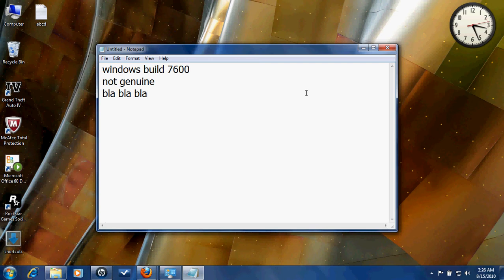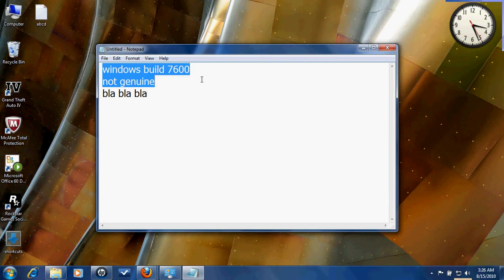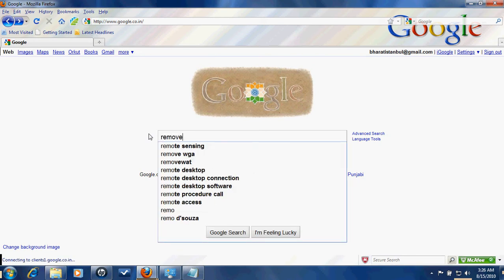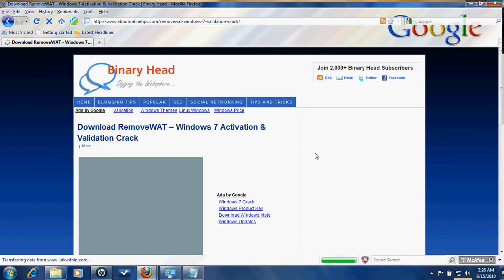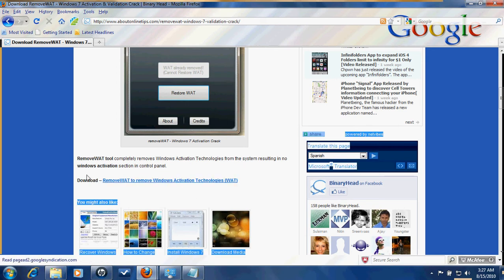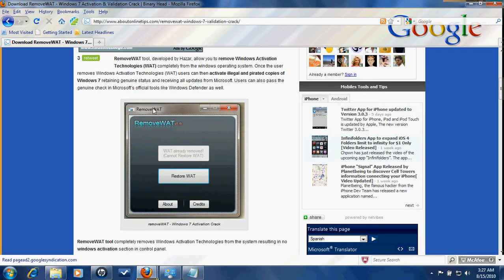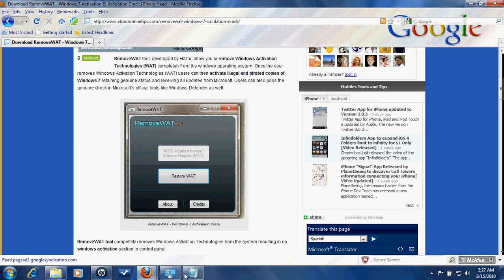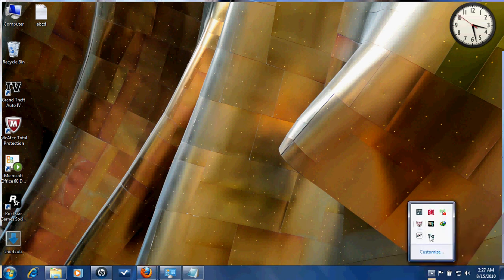windows 7 not genuine fix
Fix your not genuine message in a minute! download removewat.